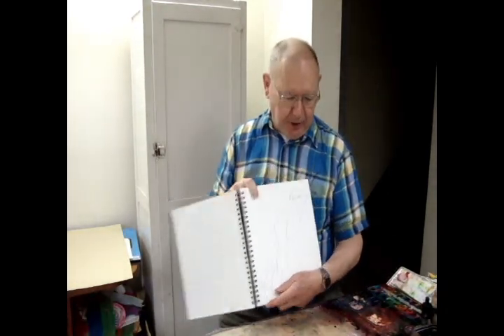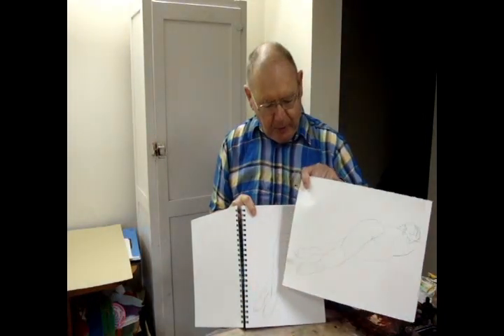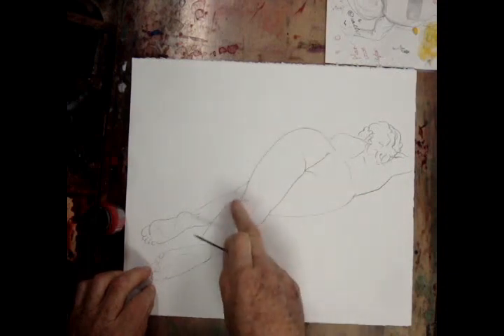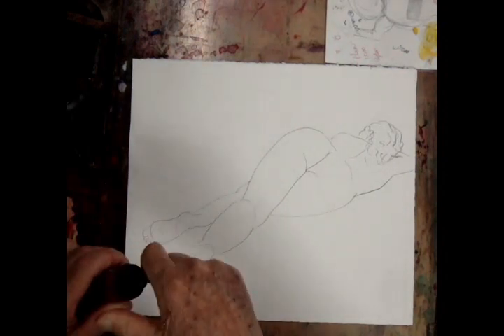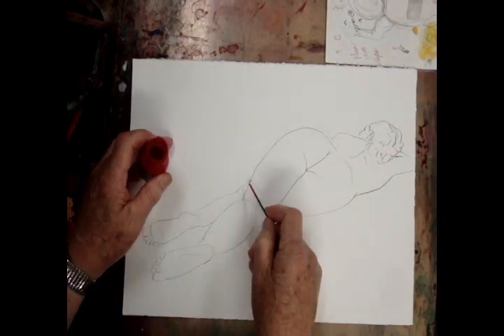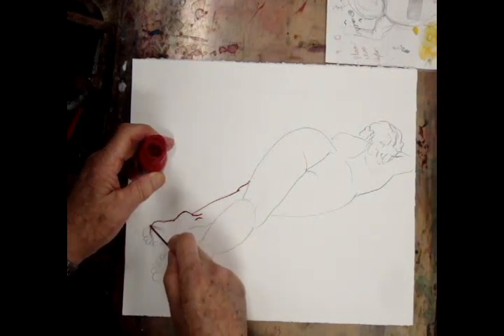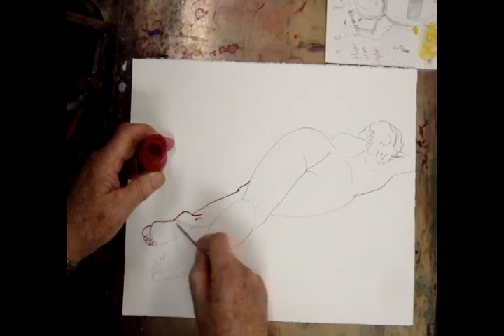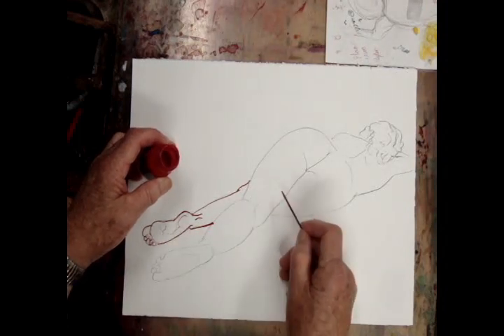Painting the Nude: Relaxation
William Helvey demonstrates techniques in painting the nude in watercolor.  Materials, papers, paints, and brushes are shown in completing a fine art painting.